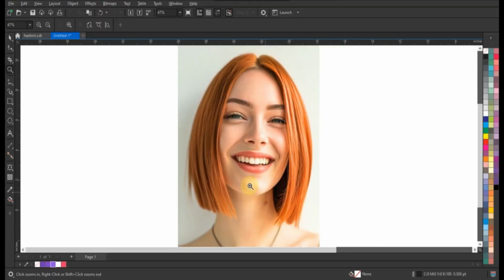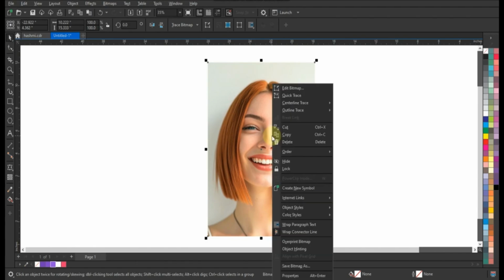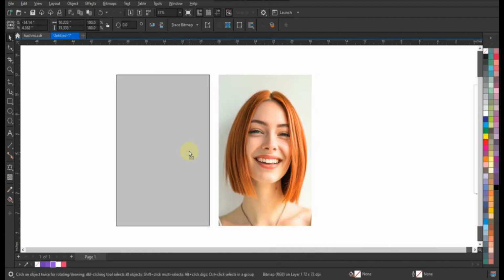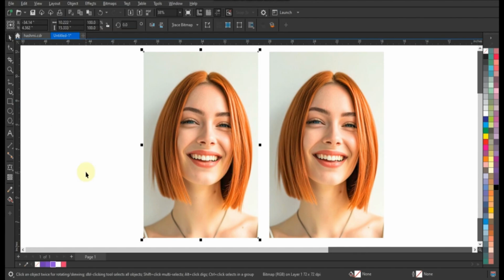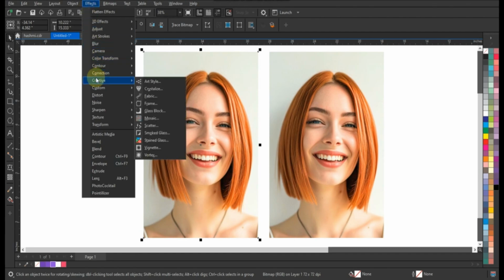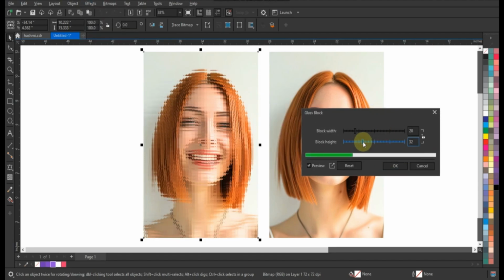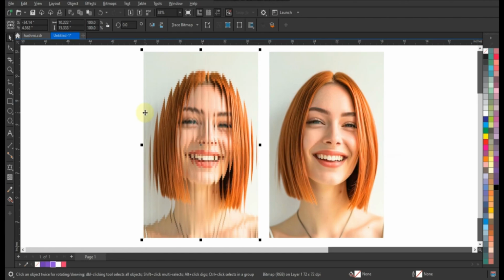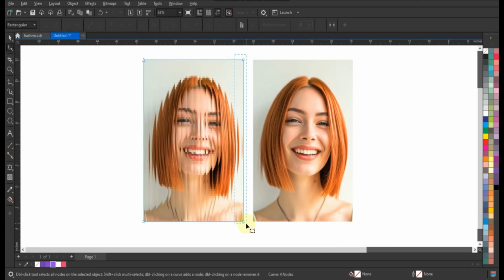How To Create Glass Effect in Coreldraw Like Adobe Photoshop - Ahsan Sabri